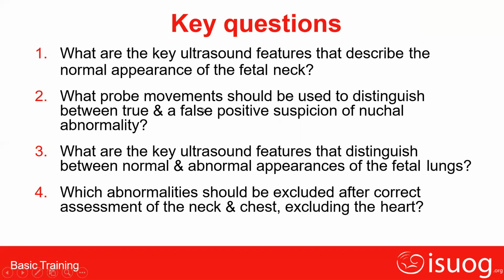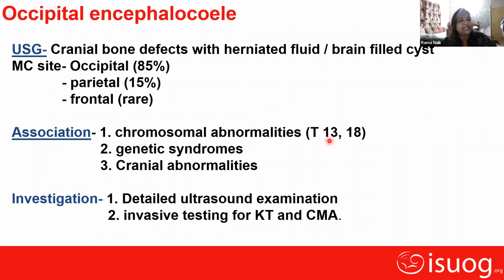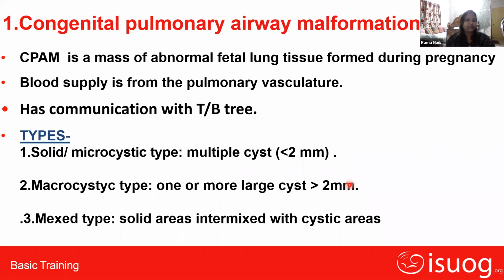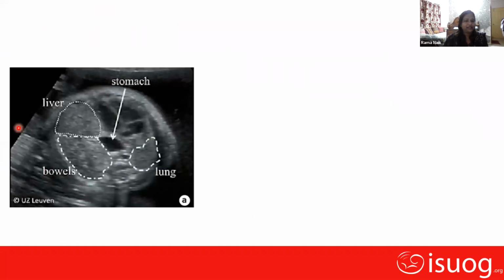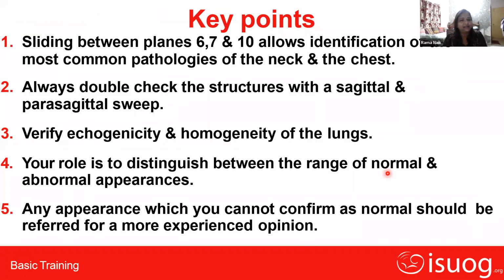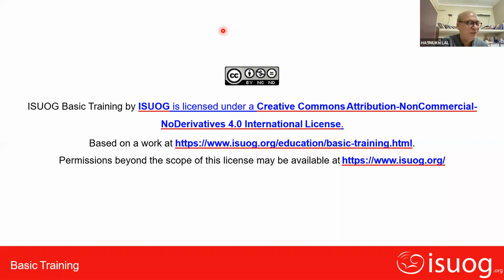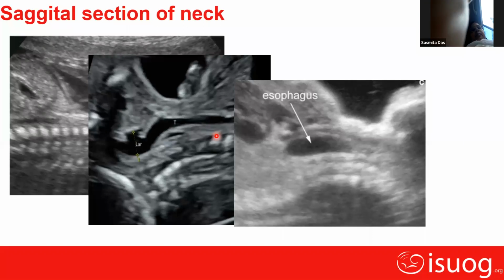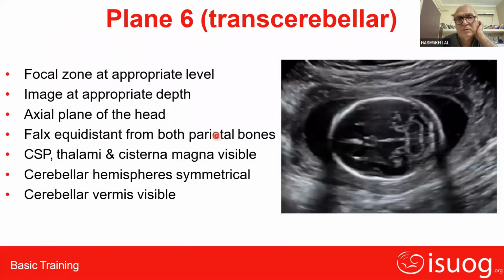RRC -SLNMCH, Koraput Virtual USG sessions - Date : 20th May 2022